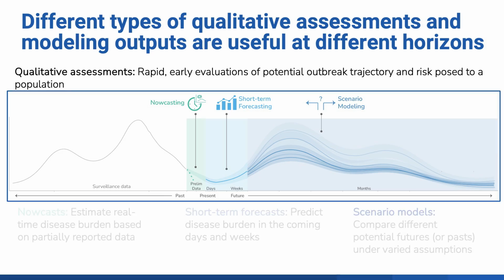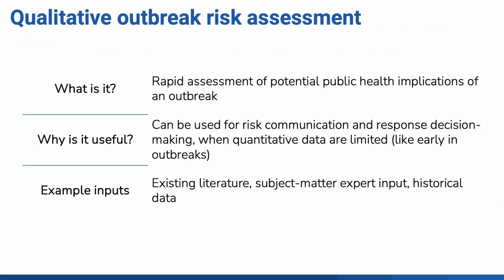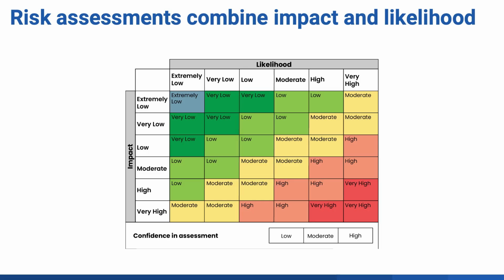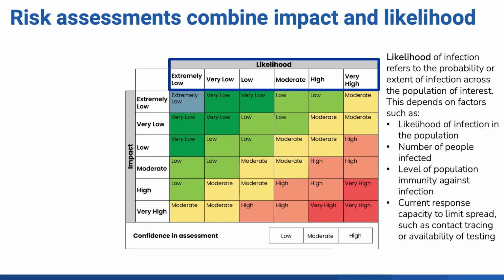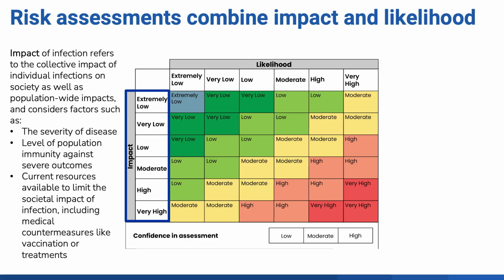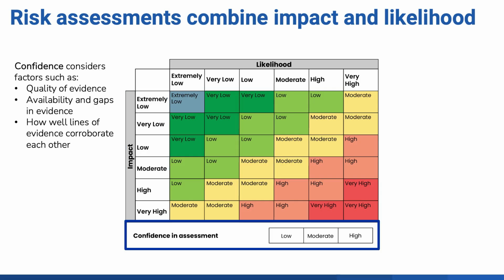Practical Modeling Concepts for Public Health: Risk Assessments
Introduction to Risk Assessments, a type of qualitative assessment that can inform response actions and decision-making during outbreaks, especially early on when data is limited.